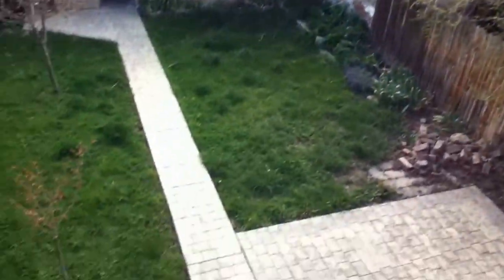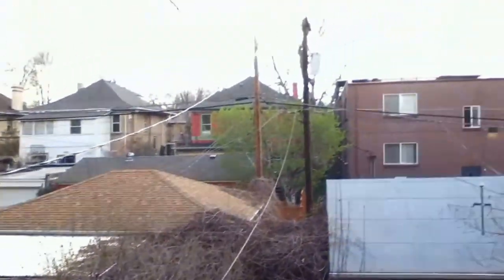1357 Steele Street Virtual Tour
Congress Park Neighborhood
3BR 2 Full Bath in Denver Square
DW Electric Range Tile Countertop
Sun Room
Balcony
1.5 Car Detached Garage
Sprinkler System
Full Private Back Yard
Forced Air Heat
French Doors
Loft
Close to City Park, Cheesman Park, Colfax Shops

12 month lease minimum, Pets are allowed with additional rent and security deposit

Craigslist Post

Application Link

Additional Photos